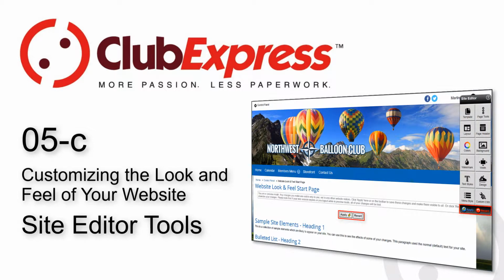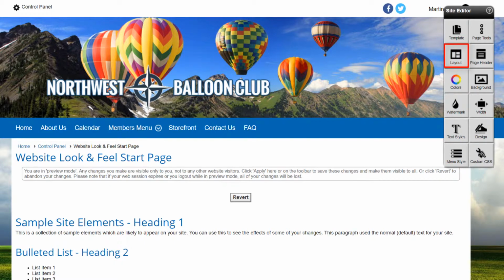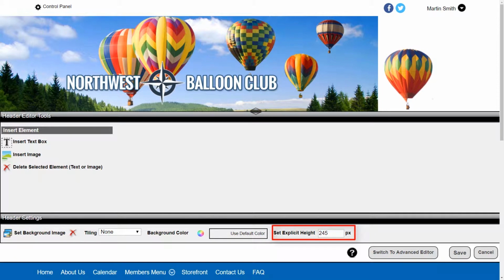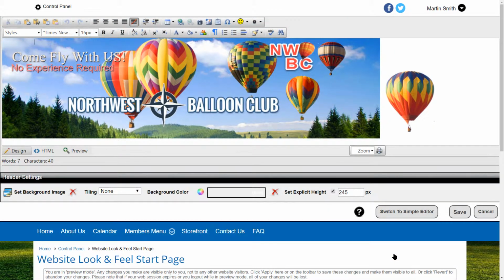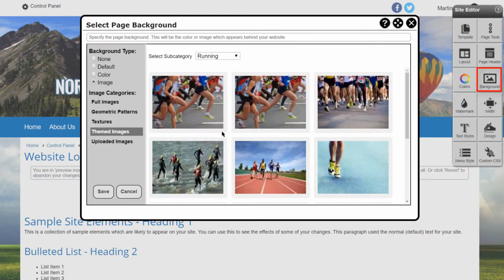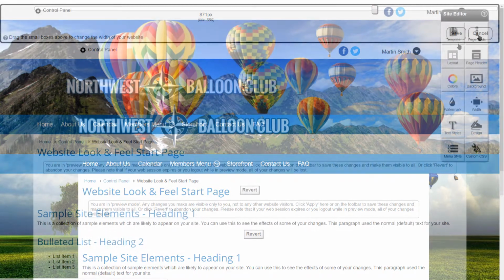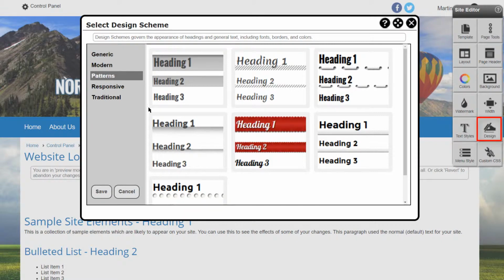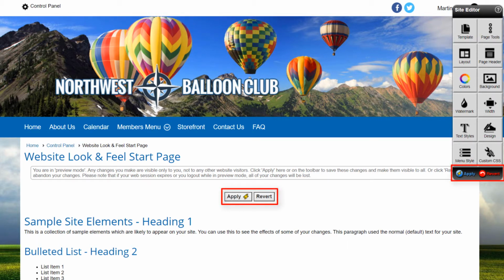ClubExpress - 05c Customizing the Look and Feel of Your Website - Site Editor Tools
NOTE: We have updated our Look & Feel tools. To learn how to use the NEW Look & Feel tools, see our webinar and tutorial for the Template Builder.

In this video, learn how to use the Site Editor Toolbar in the Website Look and Feel module.  This is where you can customize the appearance of your website including the overall layout of the page, the page header, the width and background, fonts, and also optional  content boxes that can appear on every page.